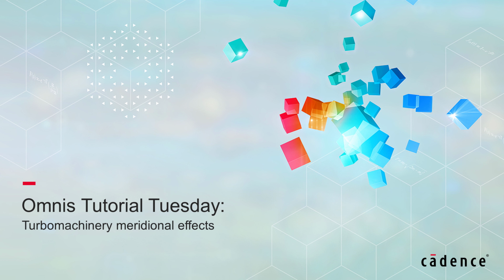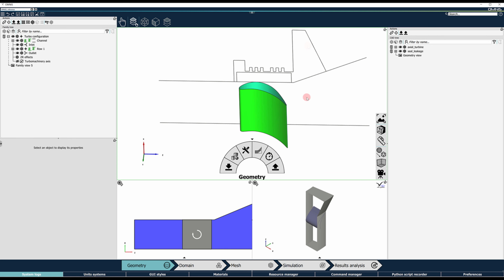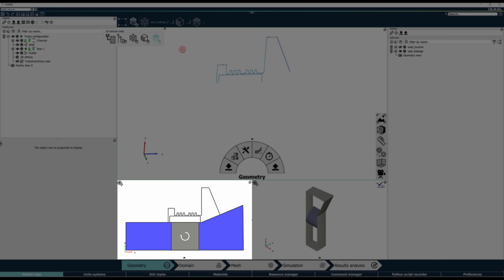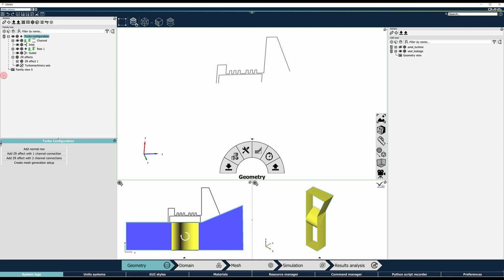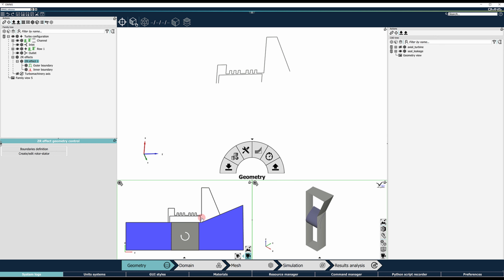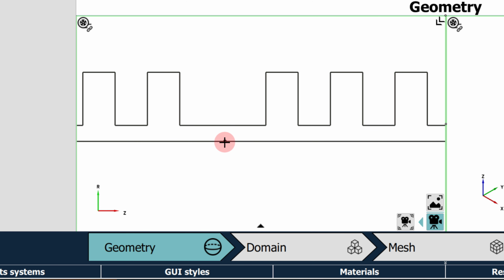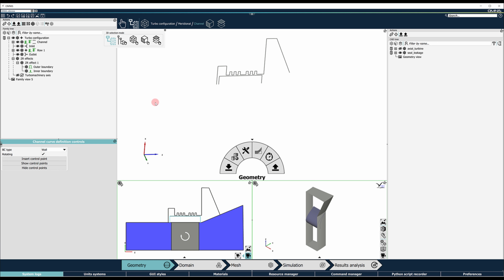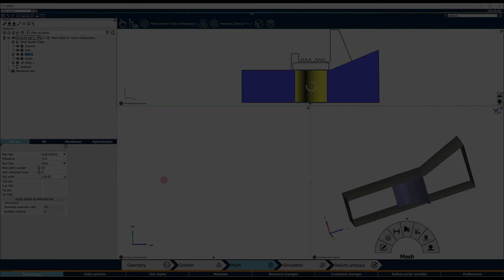Turbomachinery Meridional Effects Part I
In this video, we continue a series of introductions on how to use the Omnis interface. This video is Part I of a two-part series focusing on setting up meridional effects.